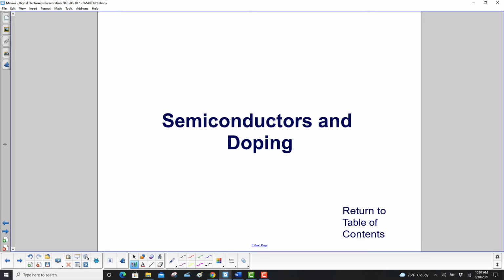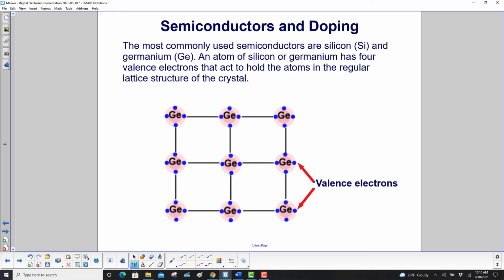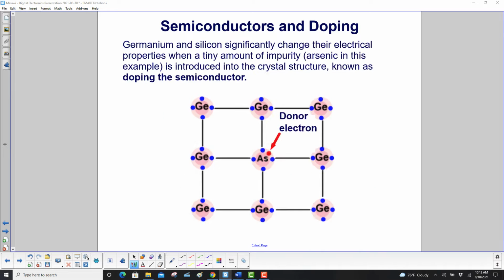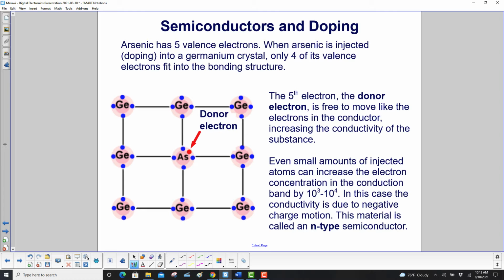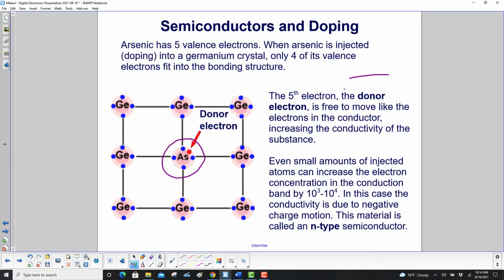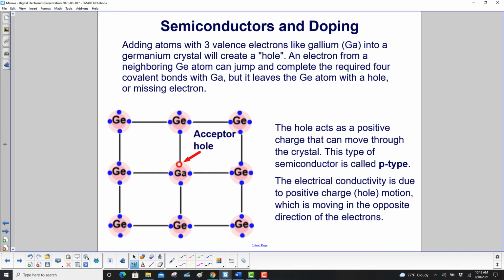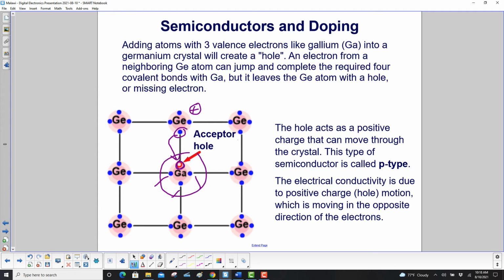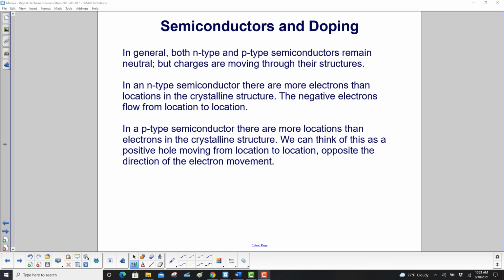Semiconductors and doping